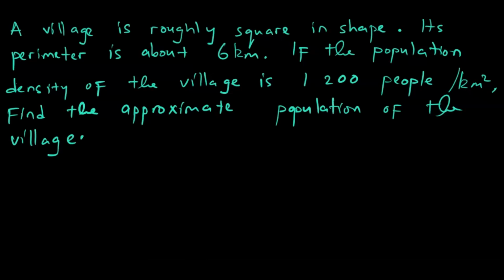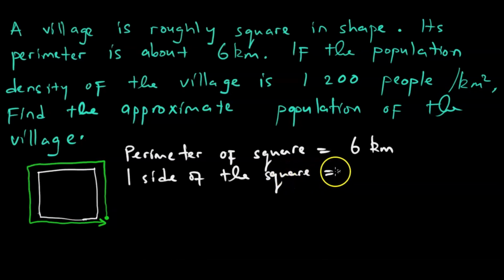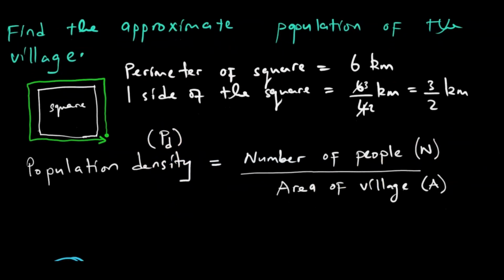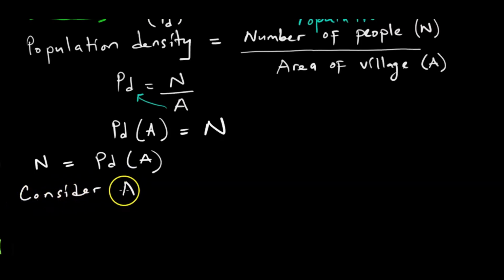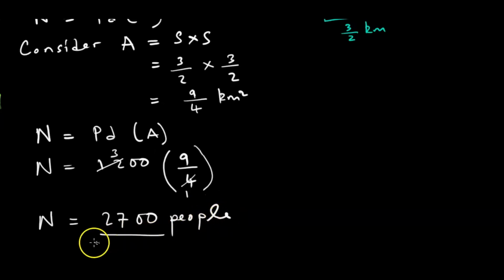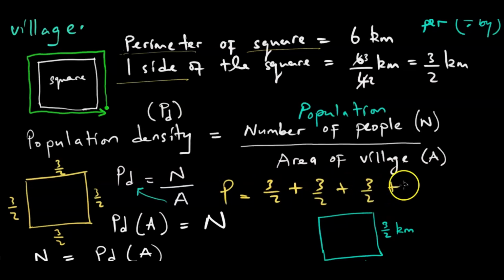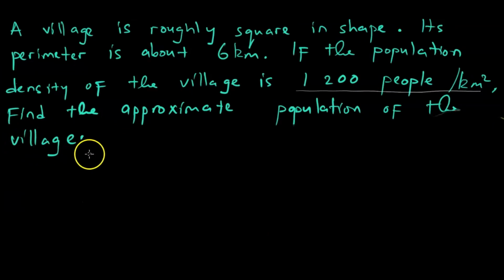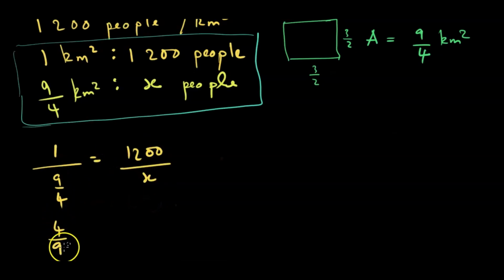Rate Qn 2: Population Density | ZIMSEC - focused | In Shona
In this video, we solve a population density question taken from New General Mathematics Book 3. The village is square in shape, and we use its perimeter and density to calculate the approximate population.

You will learn:

How to extract the formula from the question

How to convert perimeter to area

How to apply population density

Logical and proportion-based methods to check your answer

This lesson is explained in Shona to help you fully understand the concepts in a language you’re comfortable with.